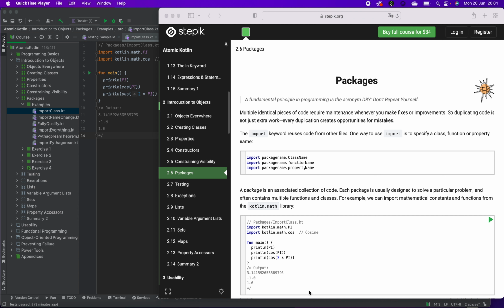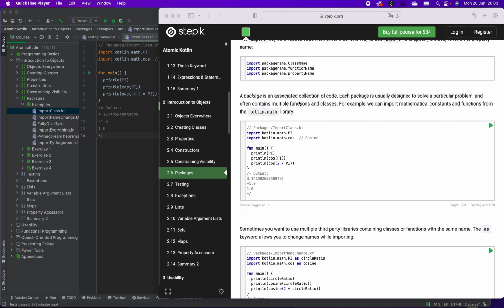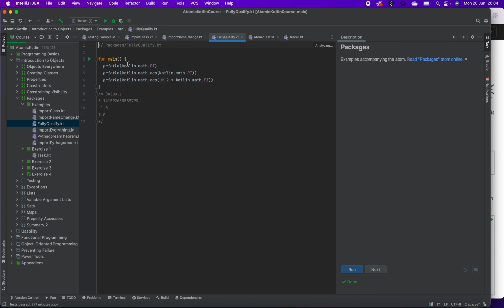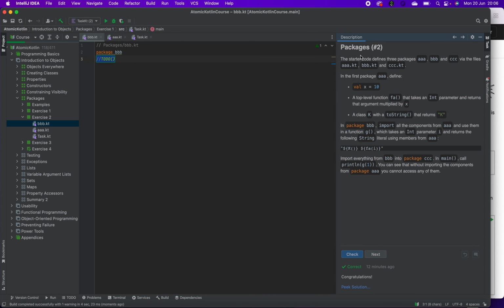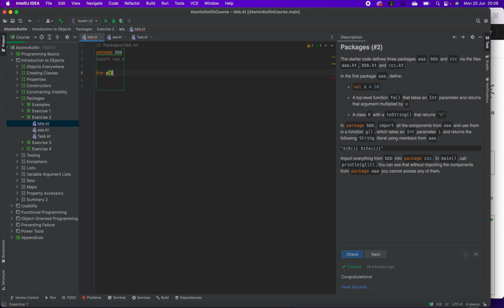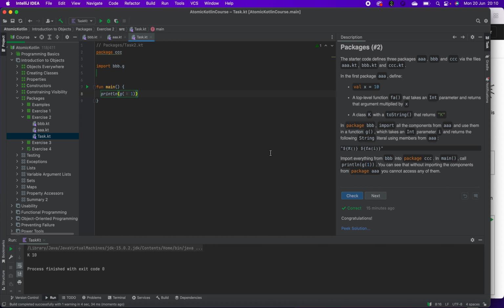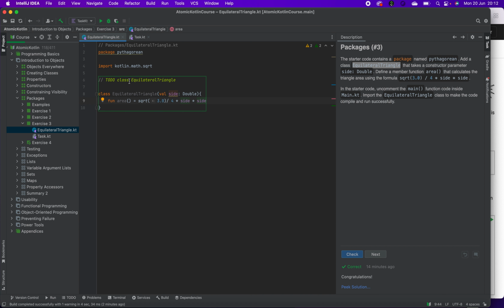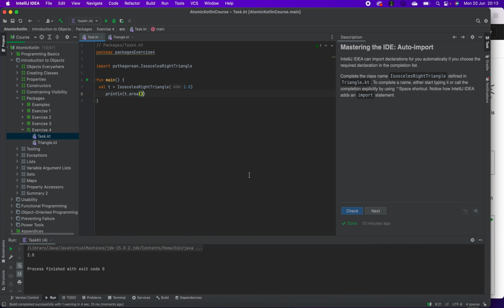Atomic Kotlin Course - Packages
Packages in Kotlin